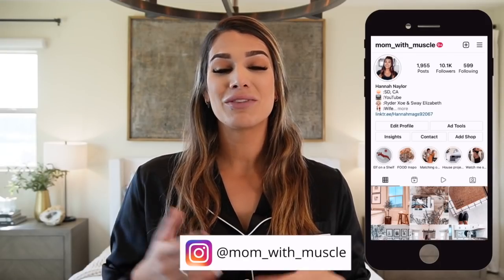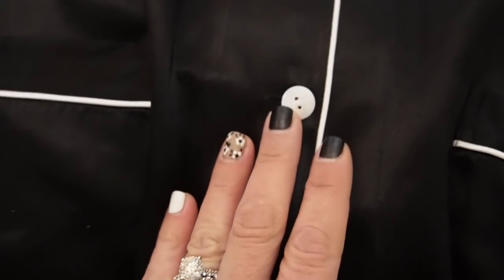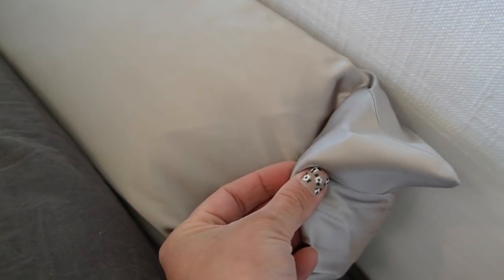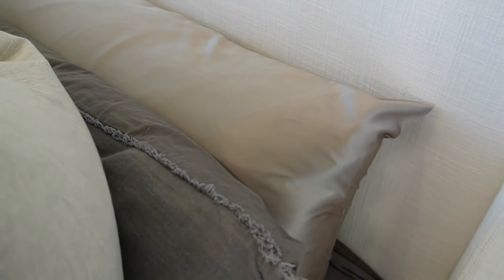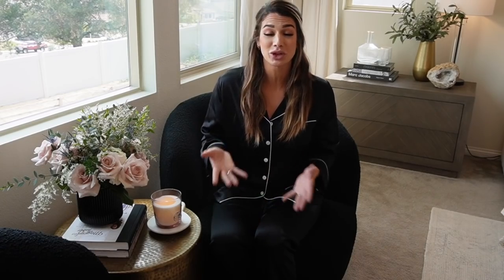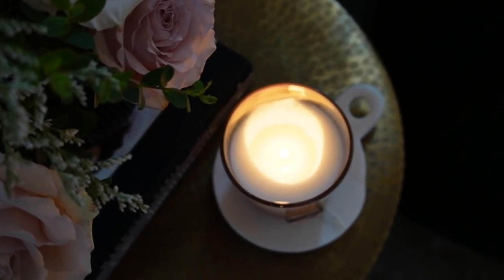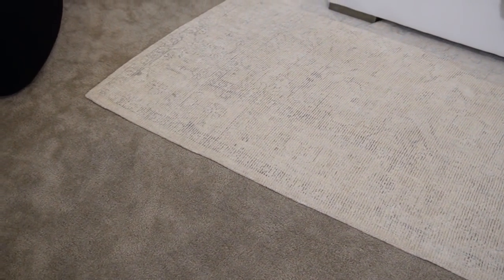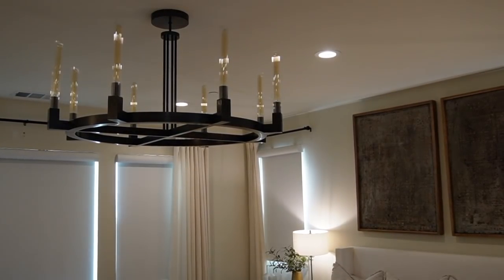CREATING A COZY & LUXE BEDROOM || TIPS & TRICKS || LILYSILK || 2022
Good morning MWM family! In today’s video, we are discussing what makes a bedroom luxe and cozy. LILYSILK thrives on producing the best silk products with only 100% natural premium materials.

Xoxo,
Mom with muscle

SHOP MY BEDROOM:
Bed dupe
Herringbone dresser dupe
Herringbone nightstand dupes (currently out of stock)
Lamps:
Boucle swivel black chairs
60’ round mirror
Curtain rods
Water carafe
Brass vase
Brass tray
XXL quartz crystal seller
XXL vintage black vessel
Orchid arrangement option
(I made this arrangement .. DIY)
Peter Lindberg coffee table book
Tom Ford coffee table book
Cordless diffuser
Wing sculpture discontinued
Olive tree dupes:
Smart switches

Automatic Roller shades brand Hunter Douglas (blackout)